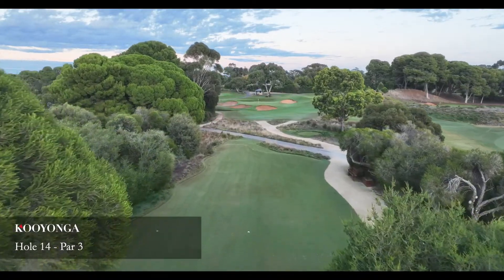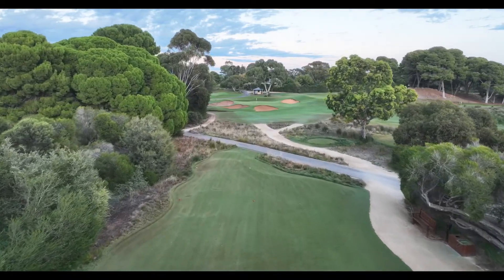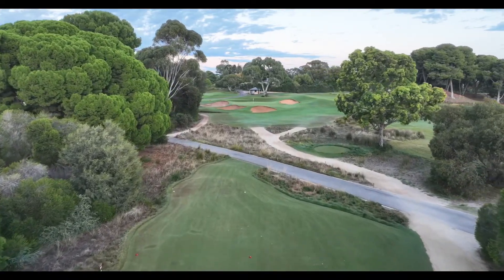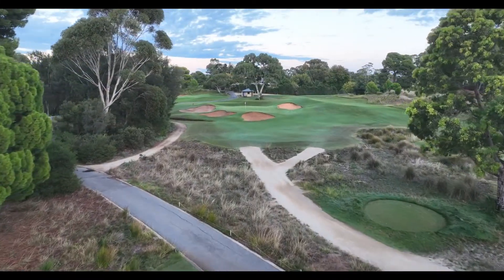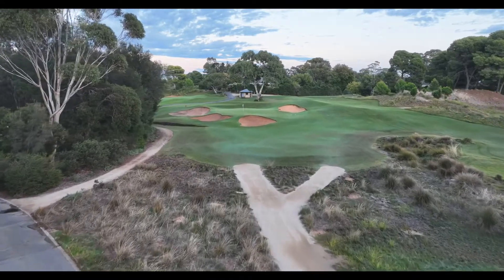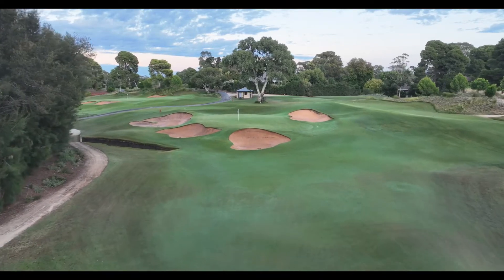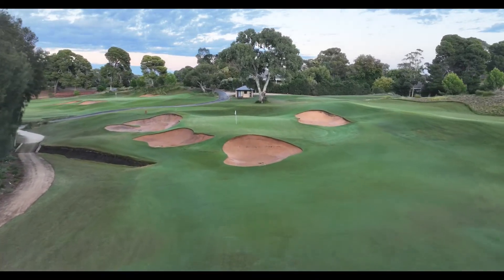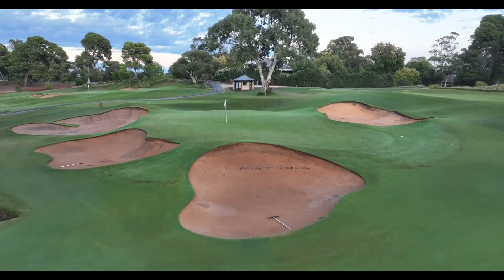Playing Hole 14 at Kooyonga